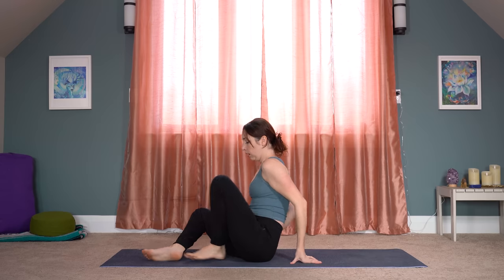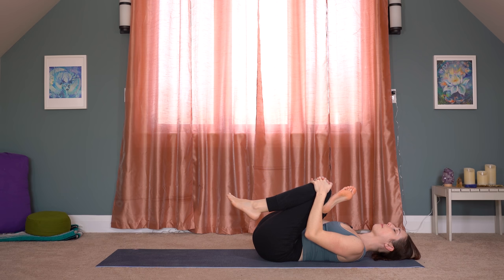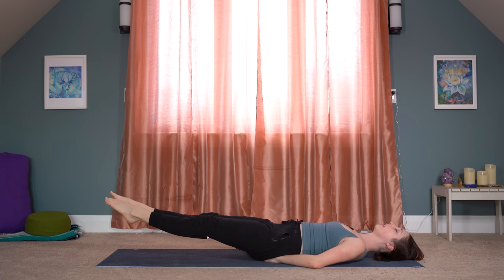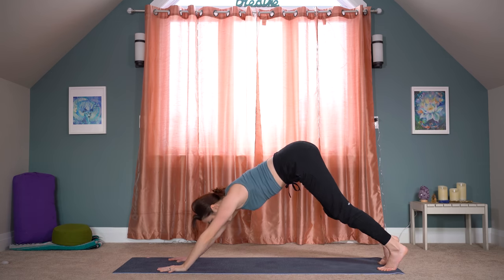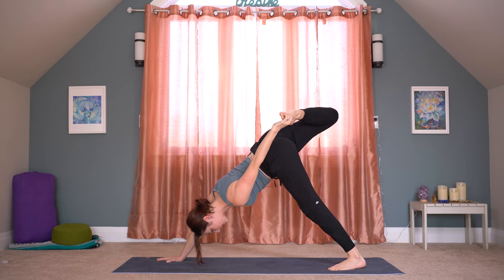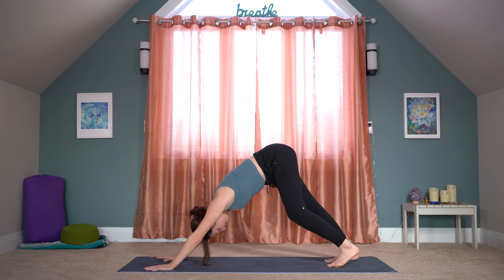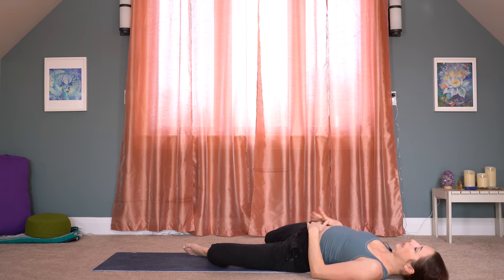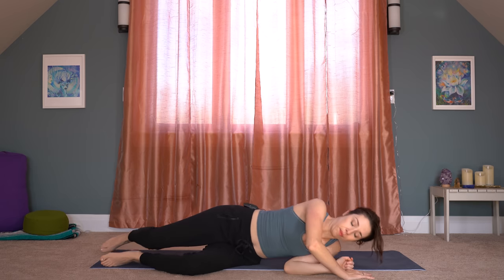30 min Intermediate Vinyasa Yoga - Full Body Flow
An intermediate vinyasa flow class with an emphasis on hamstring stretches and balance.

Hey everyone, I'm so happy to be sharing this challenging and dynamic practice with you! This is a 30 minute intermediate vinyasa flow yoga practice with an emphasis on hamstring stretches and balancing poses. You'll definitely be challenged in this one and hopefully you'll come out of it with greater body awareness and a sense of spaciousness.

We'll start reclined by warming up our hips and hamstrings before moving into our strong standing flows. Balance poses can be difficult so just remember to be kind to yourself and let go of judgement. Some days are just better than others and that's totally normal!

No props needed and this is best suited for intermediate students. If you have blocks or straps available keep them close by just in case you want to modify.

Please consult with your physician before beginning any exercise program. By participating in this exercise or exercise program, you agree that you do so at your own risk, are voluntarily participating in these activities, assume all risk of injury to yourself, and agree to release and discharge Yoga with Kassandra from any and all claims or causes of action, known or unknown, arising out of Yoga with Kassandra’s negligence.